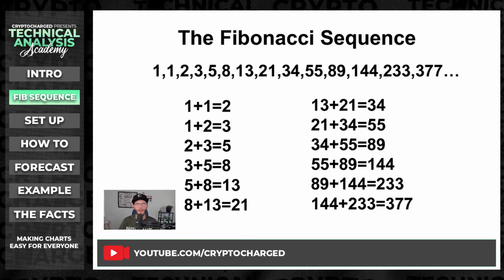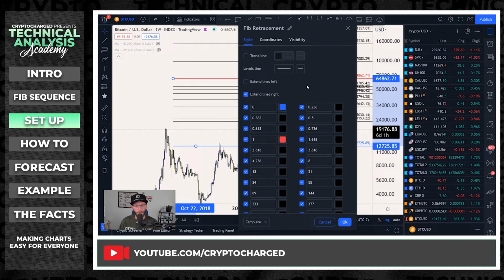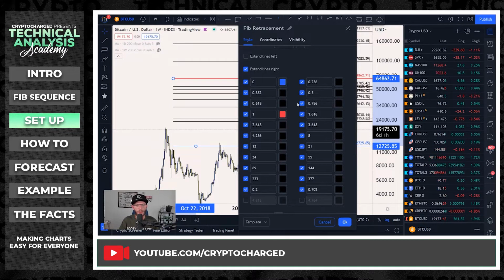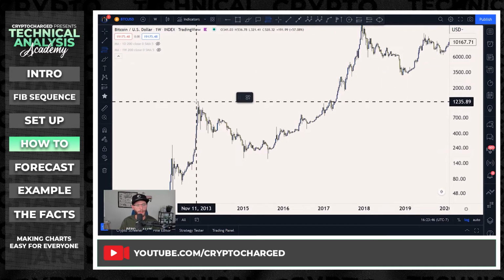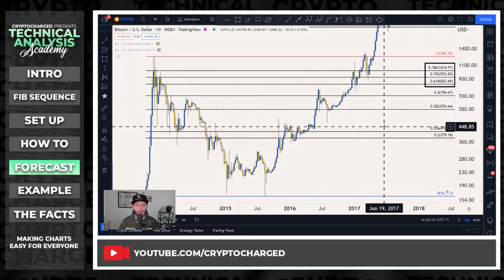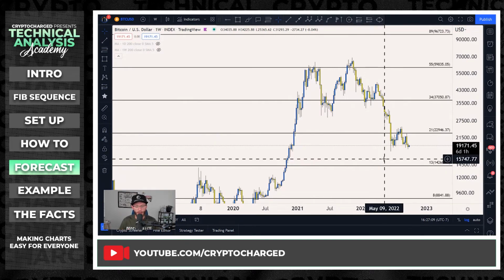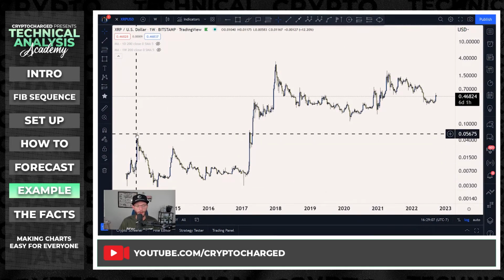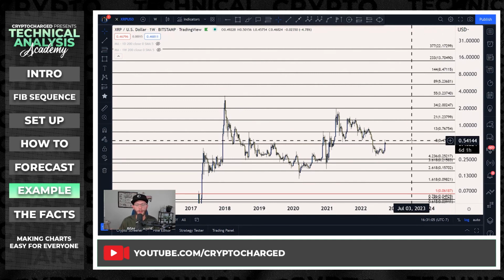How To Best PREDICT Crypto Prices Using The Fibonacci Trading Tool | Technical Analysis Academy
Matthew Brienen introduces the Fibonacci sequence. He explains how they came to be and how they can be found everywhere in the universe. Matthew explains how to use the Fibonacci Retracement tool in TradingView and provides examples for any beginner to follow.